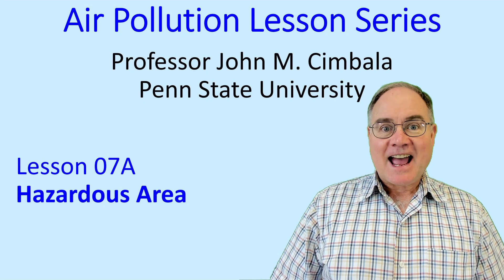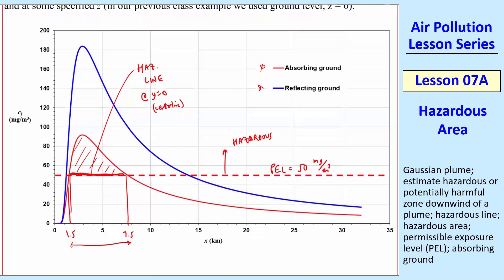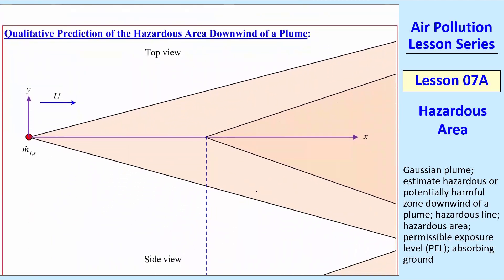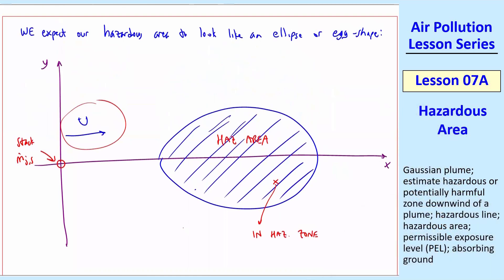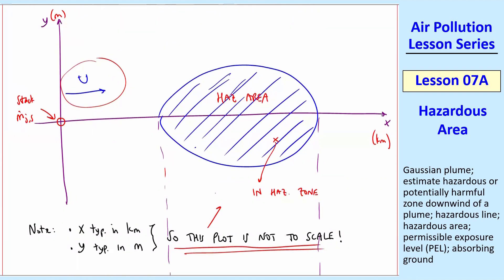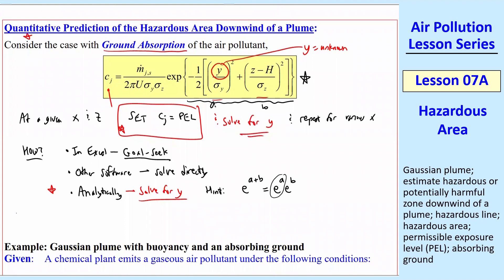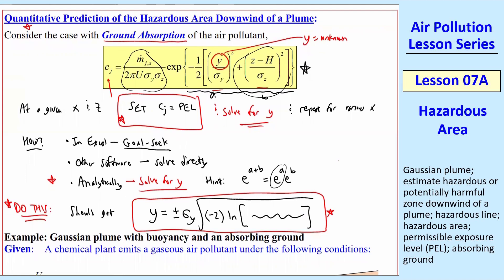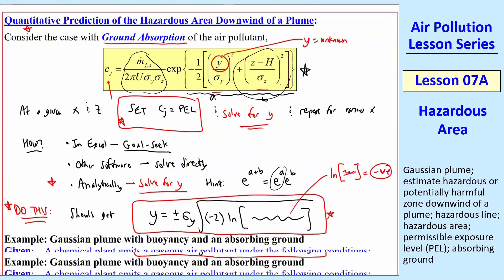Air Pollution Lesson 07A: Hazardous Area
Air Pollution Lesson Series - Lesson 07A: Hazardous Area

In this 16-minute video, Professor John Cimbala continues discussing the Gaussian plume model. In this lesson he shows how to calculate the hazardous zone (or hazardous area) downwind of a plume, namely, by setting the mass concentration to a hazardous level and solving for the range of horizontal locations where plume concentration exceeds this level. He does an example problem to illustrate.